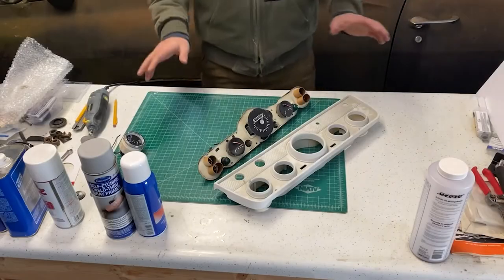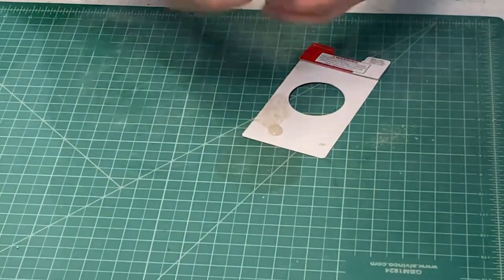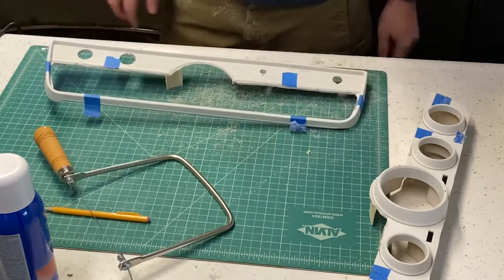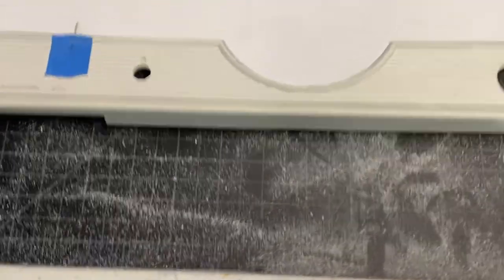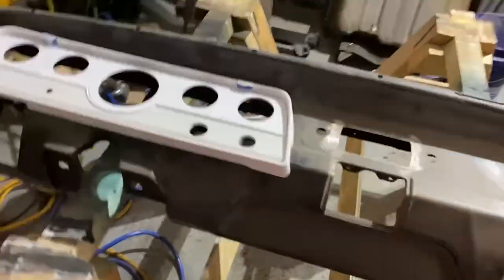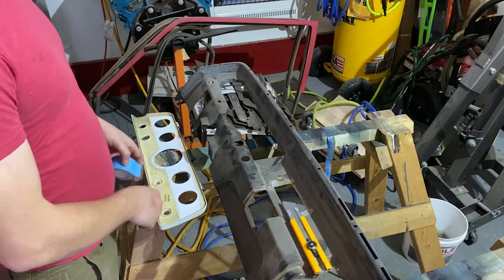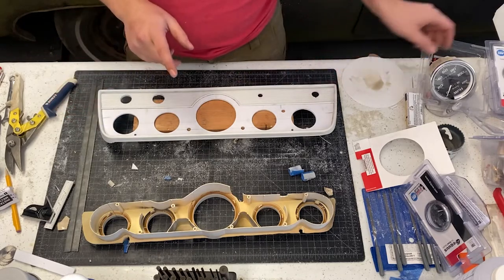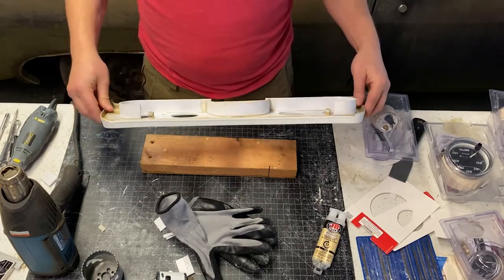How to customize plastic parts, new gauges fit old school cluster - 1968 AMC Rambler American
Arts and crafts in the shop this time. I got my long awaited gauges for the Rambler and will find a way to make them work in the congested factory arrangement. We're customizing the plastic gauge bezel in this one. Modifying plastic parts is within your reach if you have the will to do it.